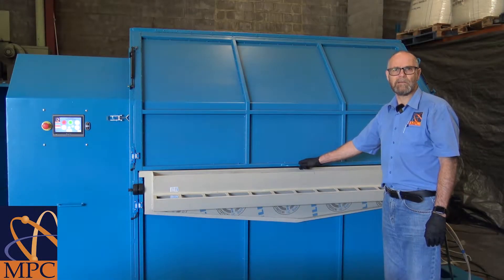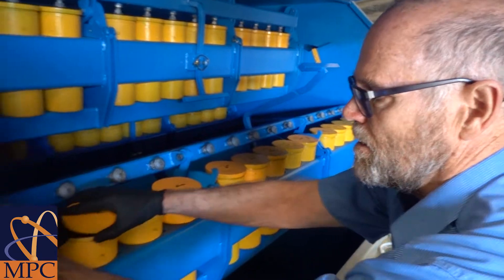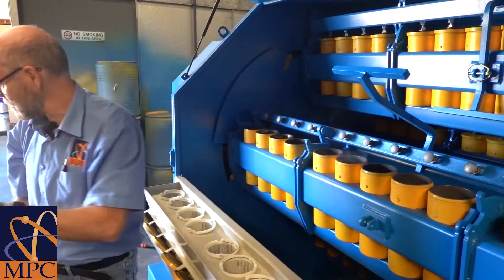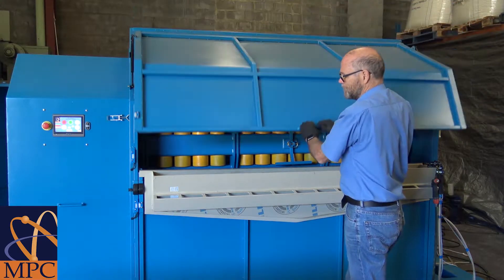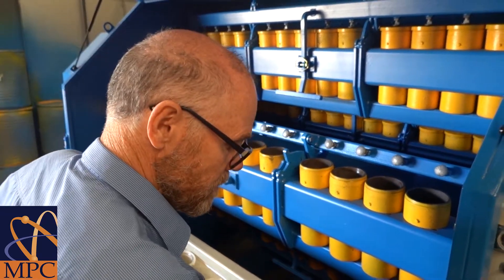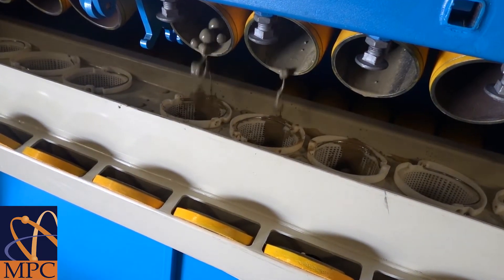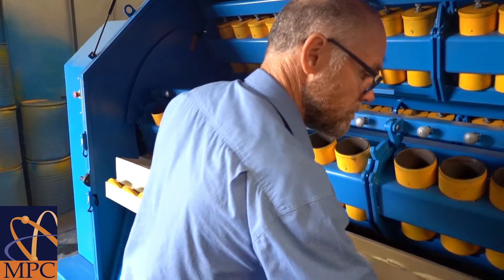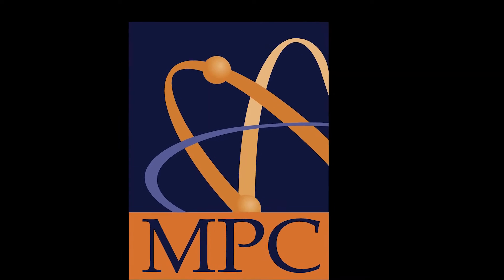How to Operate the PAL-1000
MPC's John Cooper explains how to operate our patented PAL-1000 gold assaying equipment.